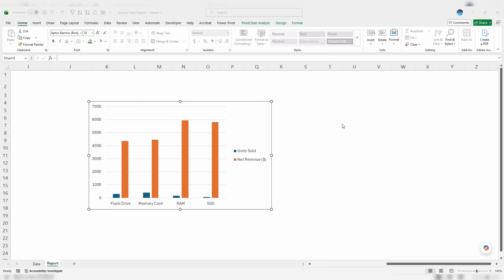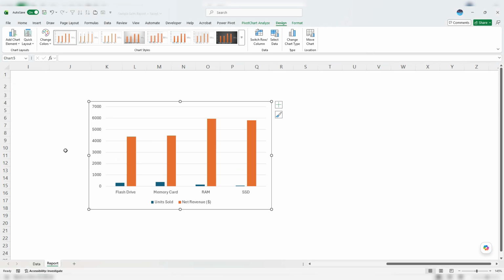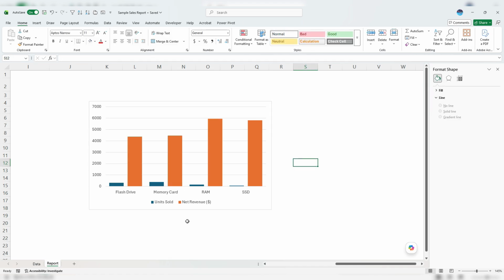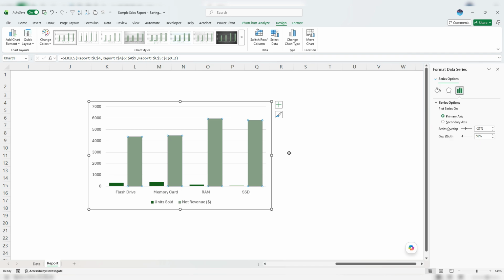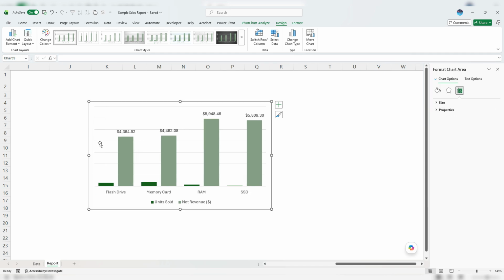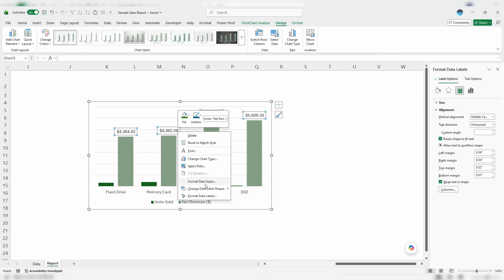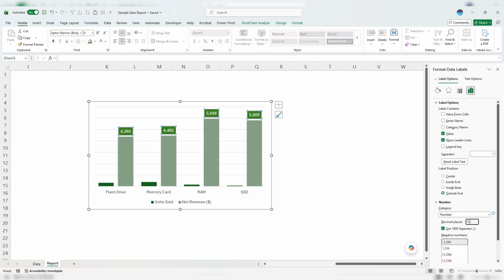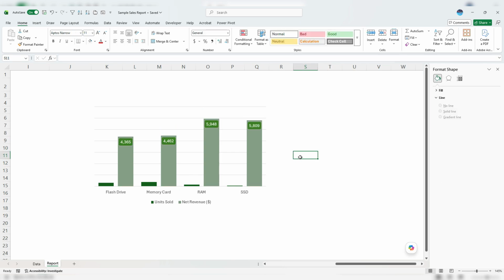5 Quick and Easy Chart Enhancements